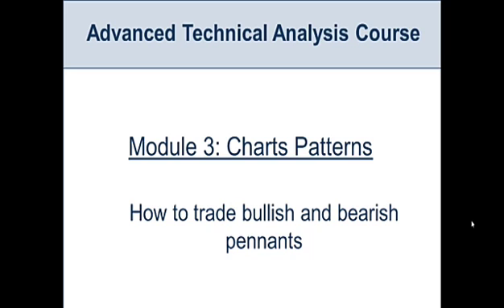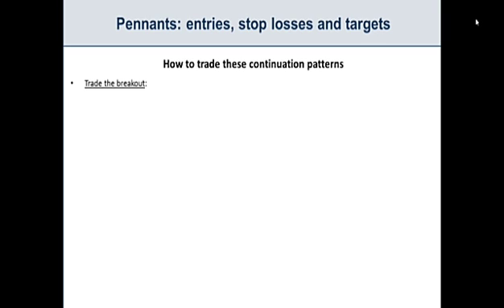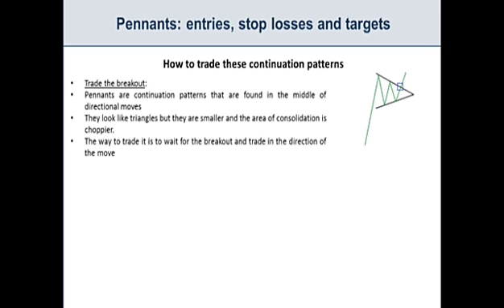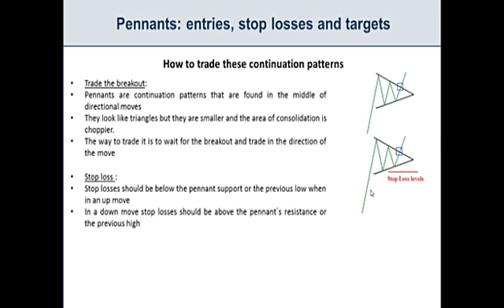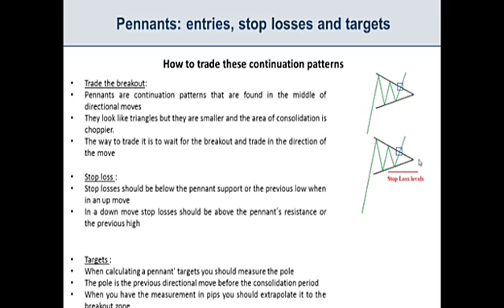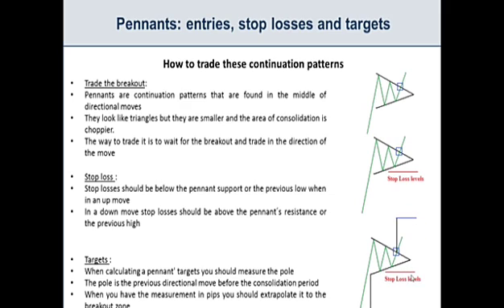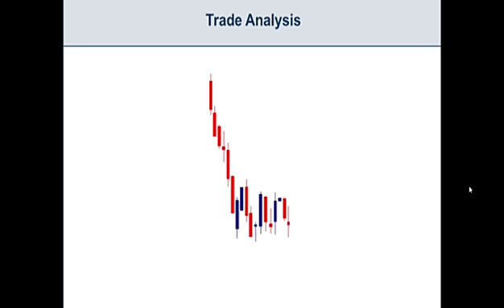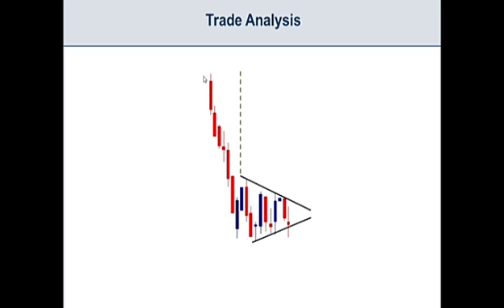How to trade bullish and bearish pennants